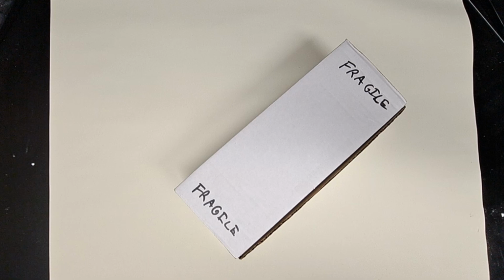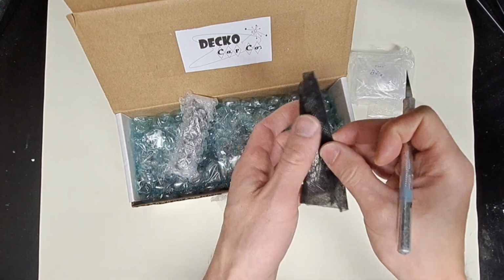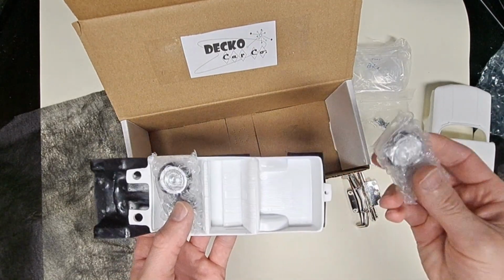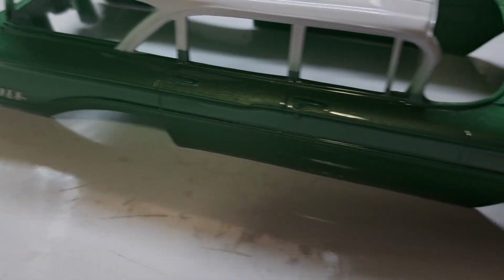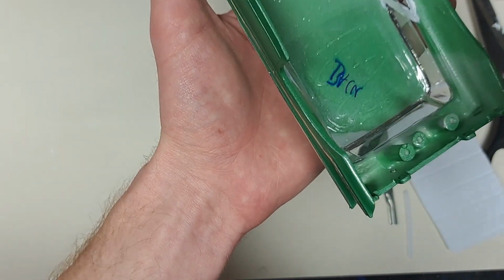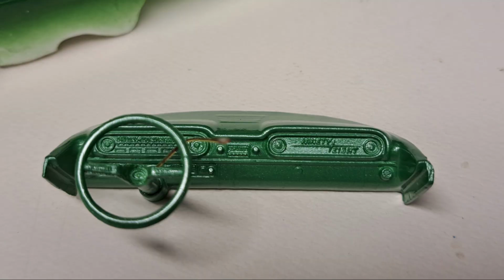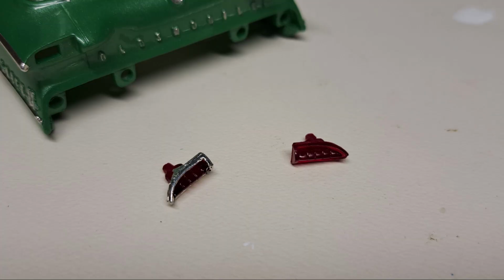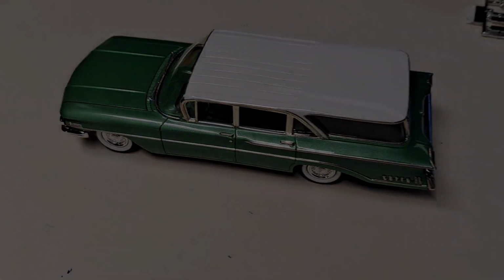Resin 1960 Oldsmobile Wagon. Unboxing and Complete Build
This video is on the unboxing and building of the DCC Resin 1960 Oldsmobile wagon.

Music is by Karl Casey @ White Bat Audio
The song name is Legend